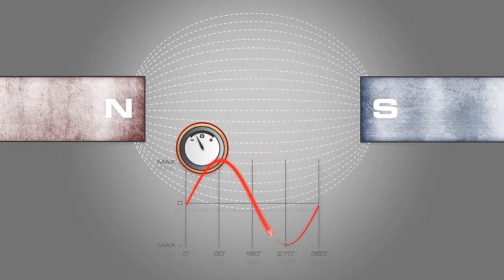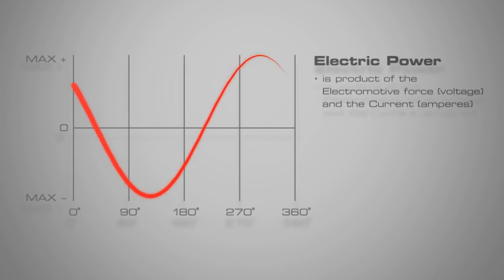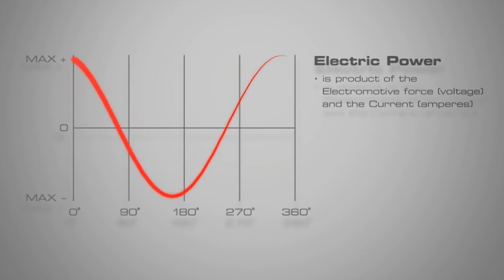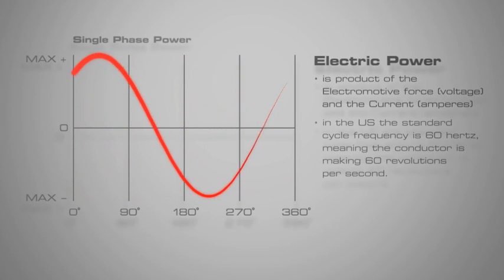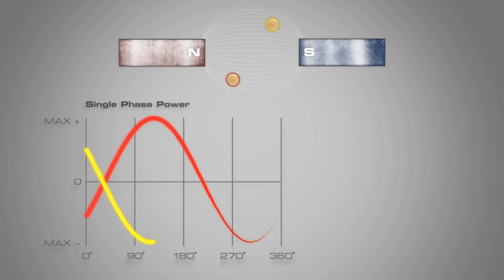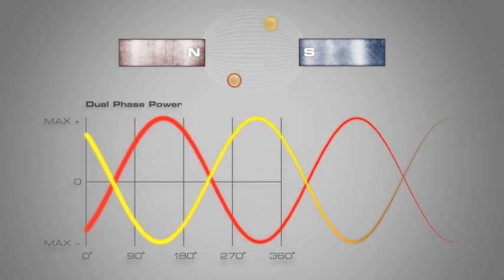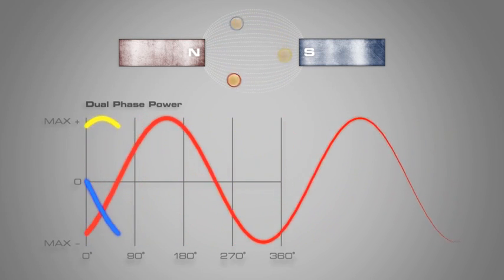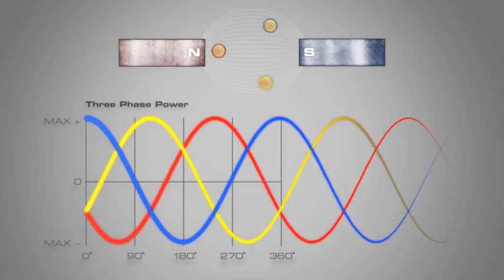3 Phase Power